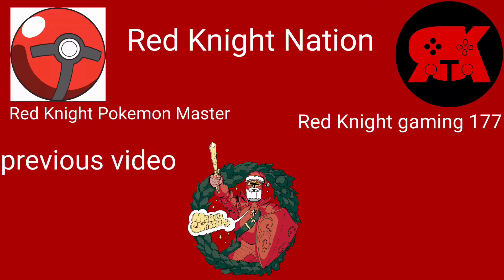what did HIGH'S get me for Christmas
Red177

RedKnight77

177redknight

Red Knight Nation